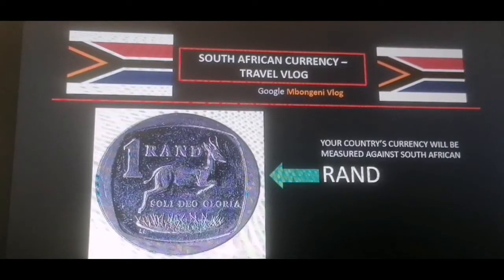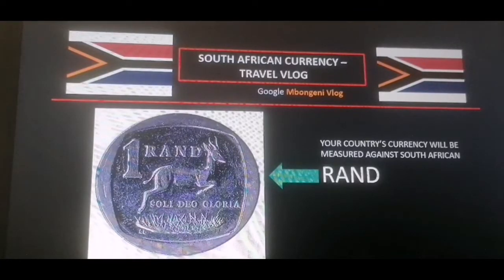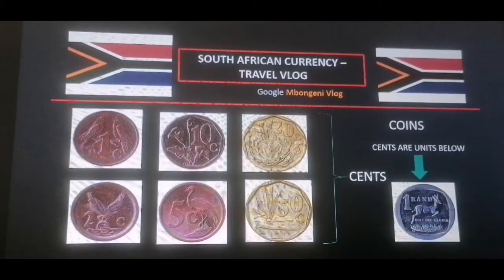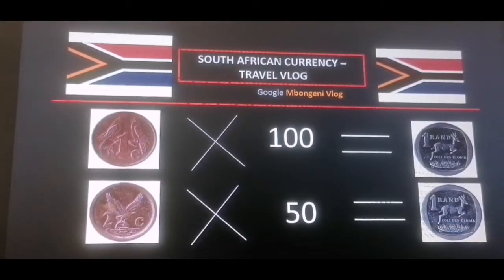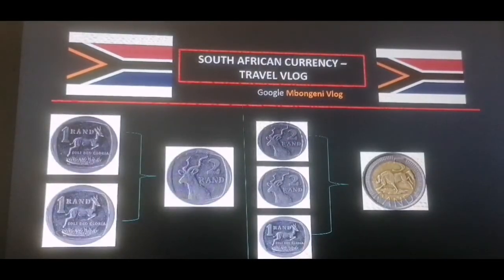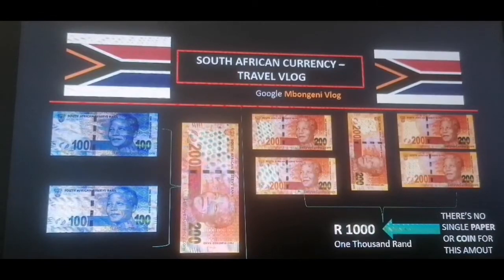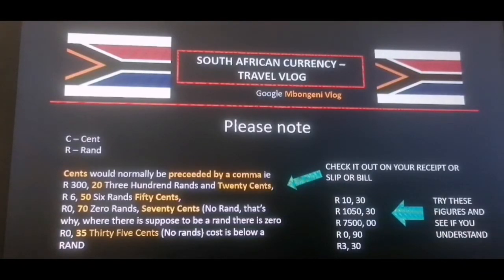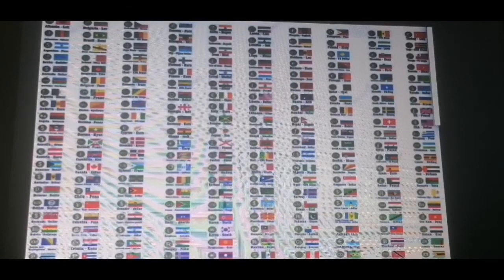🇿🇦 South African Currency#Money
Know South Africa's Currency. Tourism Bloq. Visit South Africa. Africa. United States of America, Britain, Nigeria, Ghana, Zimbabwe, Democratic Republic of Congo

# Africa or African countries